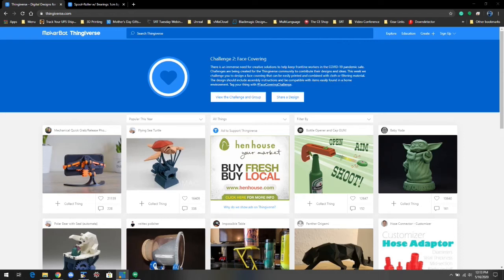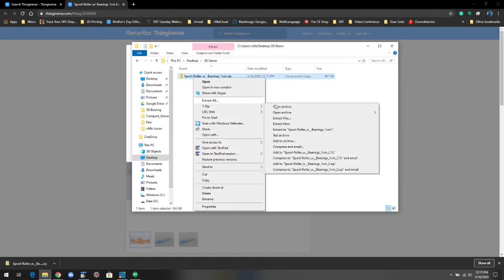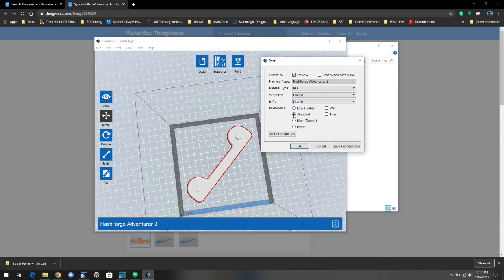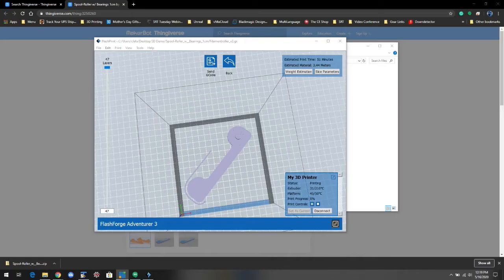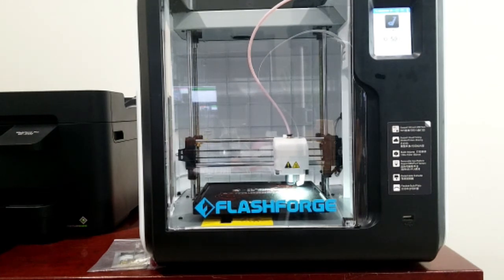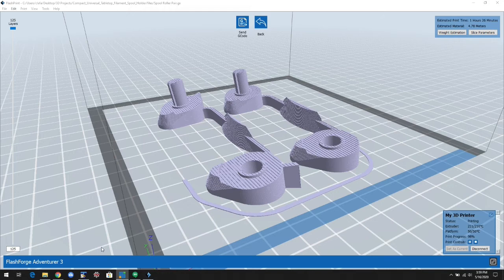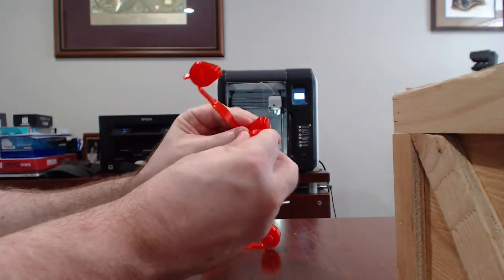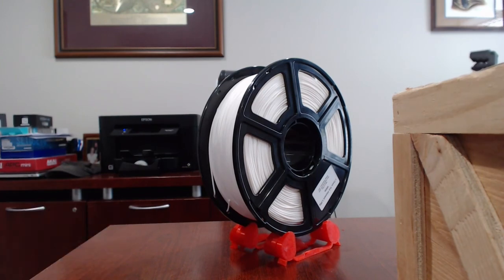3D Printer Spool Roller Upgrade for FlashForge Adventure 3 (or any 3D Printer)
As one of my first 3D Printer projects, I wanted to enable the use of larger, heavier spools of filament, and at the same time provide some information on the why and how of 3D printing for my friends and family.

The two "things" I used for this project are:
608 Bearing (*4)
by Xtrudor July 13, 2018

Compact Universal Tabletop Filament Spool Holder (*2)

The Bearings took a bit of wracking and squeezing to free them up, but are pretty good-to-go now.